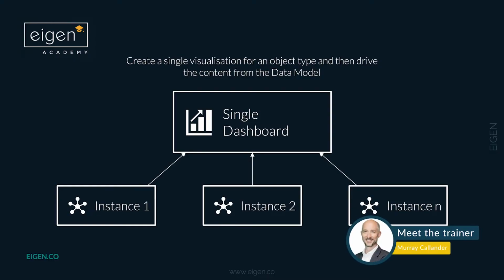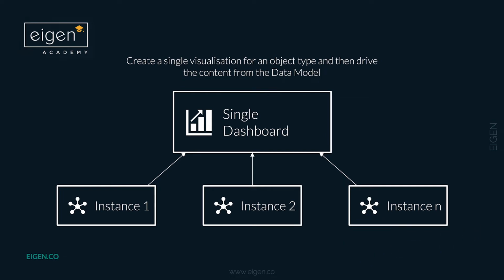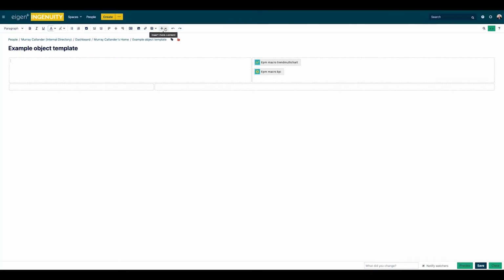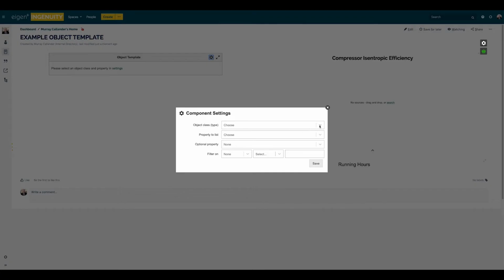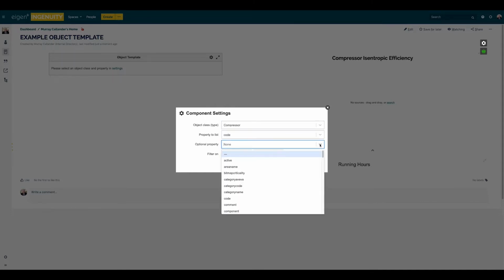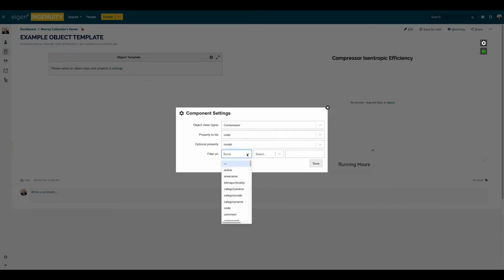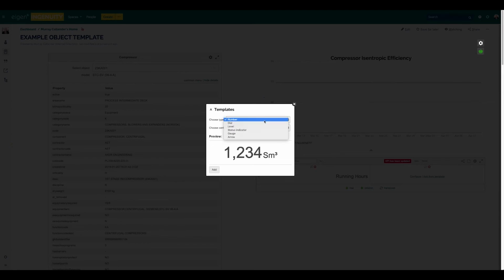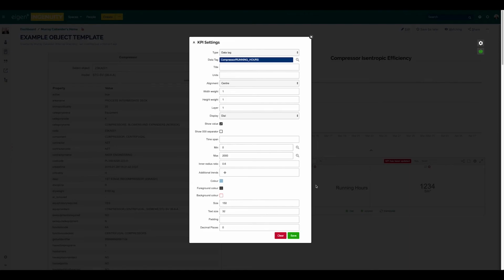Eigen Academy: Eigen Ingenuity - adding Objects to add to a page: Object Template dashboards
Templated dashboards - Sometimes you want to make one dashboard and apply it for several instances of the same thing. The Object Template component lets you use the objects and relationships in the Data Model to dynamically provide the information for the other components on a page.
The learning objectives for this topic are to understand the object template component and how to use it. The object template component allows you to create a single visualisation for an object type, and then drive the content from the data model. So we can make a single dashboard using trends and KPIs. And then use the data model to do right to drive time series sources that will be fed to that dashboard. So now, I can choose the list of compressors from the drop down Select Object. And here, I can click the Show Details. And this will list all the properties that we can see in the data model. Now, if I go go to the trend, I can see a new tab has appeared under the search bar. Under the fine tag form, we have this new object template tag that reveals all the time series data connected to this object, this type of object, so I’m going to scroll down and I’m going to add the operating efficiency or the isentropic efficiency for interest sake. So once I found that, I just click on it, and then click Add. And that means it will look for the operating efficiency property on that object that’s selected and plot that. And here I’m going to trend to a KPI rather than running hours. So we’re just going to quickly add one from a template. And then we can go in and change the data source. So the Data tab currently has a constant, just update the units two hours, we’re going to find the operating sorry, the running hours again, we are add them. And then we need to change the maximum because it’s been running for quite a long time. format a little bit, there we go. Okay, fonts a bit big, we’ll adjust that make it a bit smaller. There we are. And actually, I think I left the line it just to make it look neater. And there we are. So now when I select a different object, the data is updated. Here I’ve created a new page, and I’ve already added to a trend and a KPI. I’m going to insert an object template now do it in the normal way as with any other component. Now there’s a section here that I actually don’t want. So I’m just going to use the layout tool and remove it. There we are, we’ve now got a blank trend and a KPI with a blank object template. So to configure the object template, we’ll go to the Settings icon. And then we choose the class or type of object we want to use. In this case, I’m going to choose compressors. So we scroll down until we see compressor. And it defaults to the first property to list which is code and that’s okay, but I have an optional property as well. So I’m also going to show the model just for interest sake. Now we can also apply a filter to the list. So we’re just going to make sure we show active compressors. So if for whatever reason something’s been decommissioned, we don’t want it to appear in the list. So that’s the end of lesson four on different components. Hope you found it helpful. And we’ll see you in the next lesson.